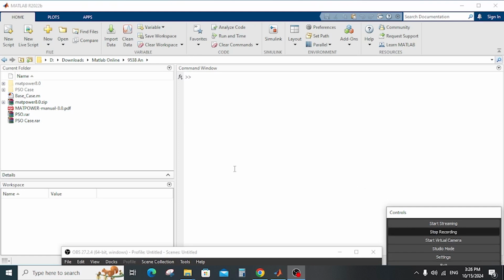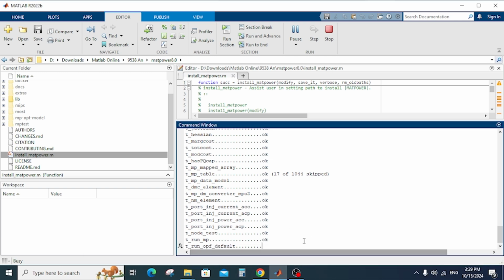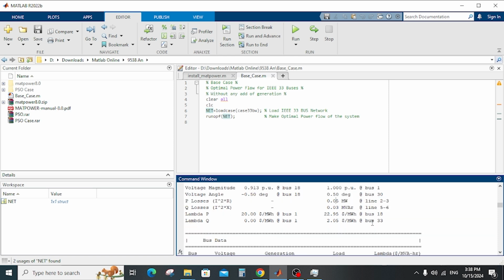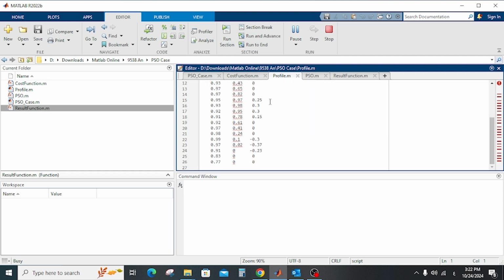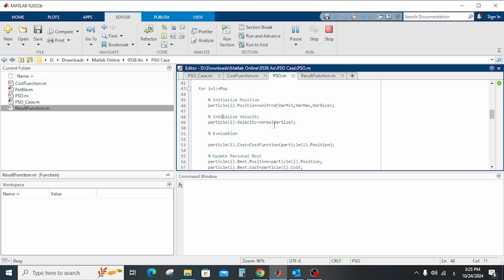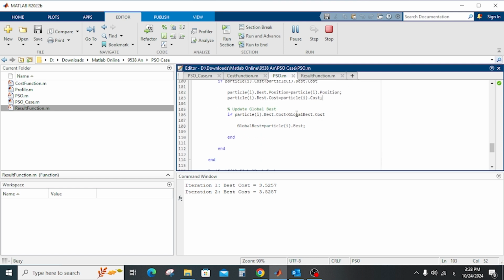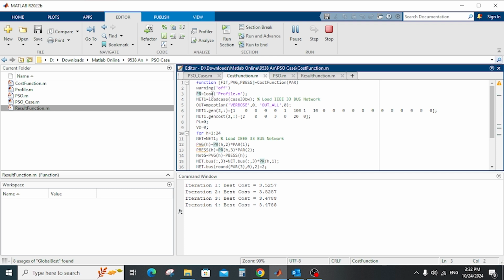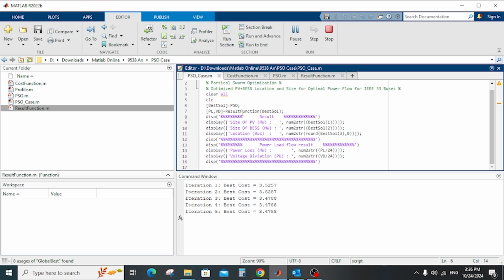PV and BESS using PSO with MATPOWER 8.0 - MATLAB Tutorial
Successfully Completed Projects:

Ongoing Projects:

Optimization Techniques:

ASO, NOA
Hill Climbing
T-Rex, TLBO
PSO, GA, GWO+WOA+DA+ISA+IGWO
Objectives:

The End!